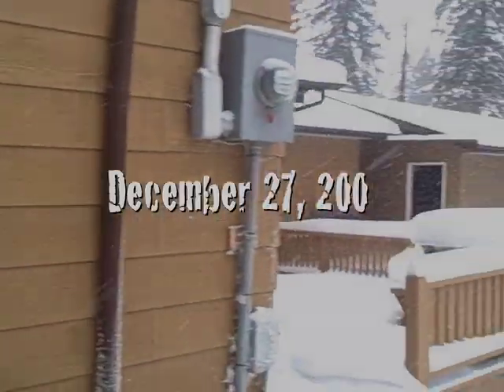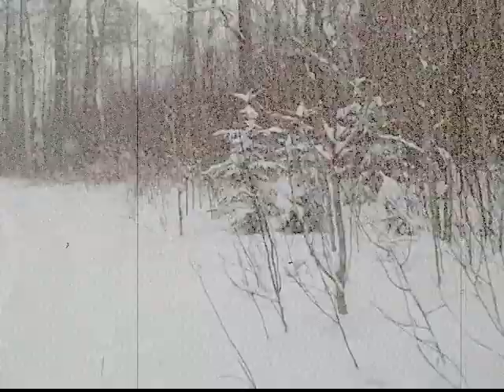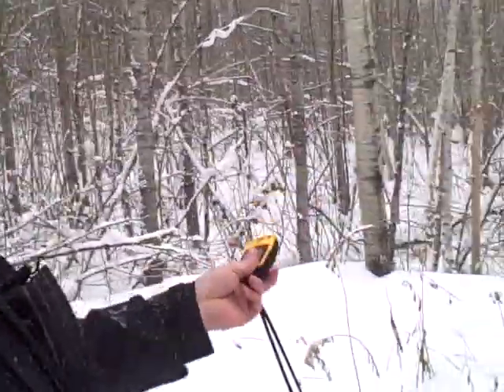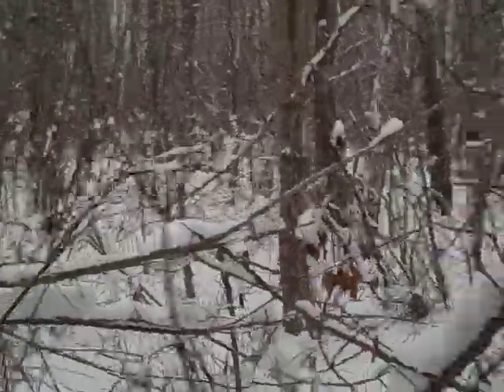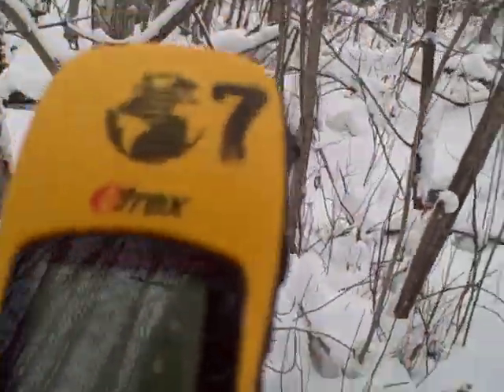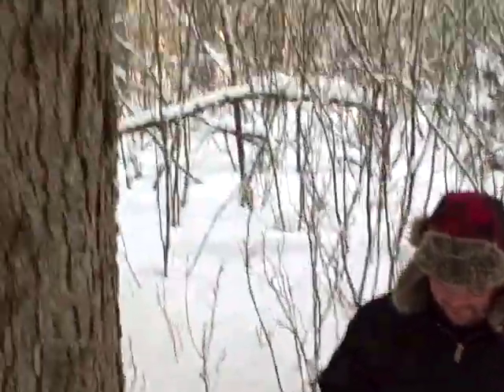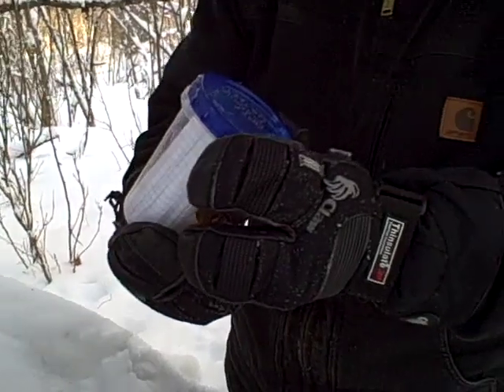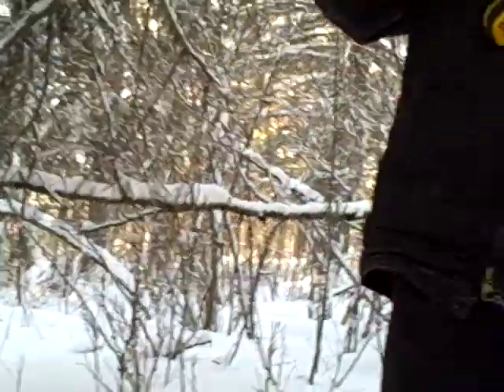Skidoo & Cache with Reid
Went on winter adventure with my brother, Reid.